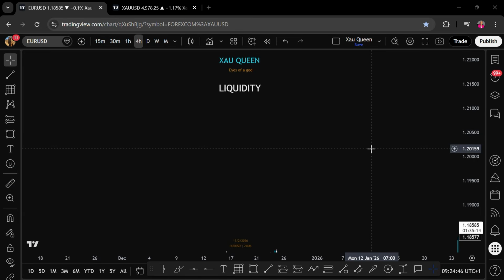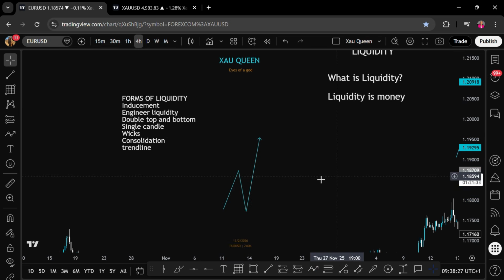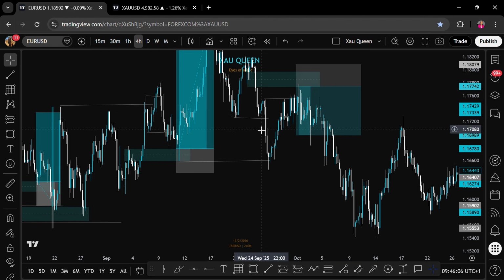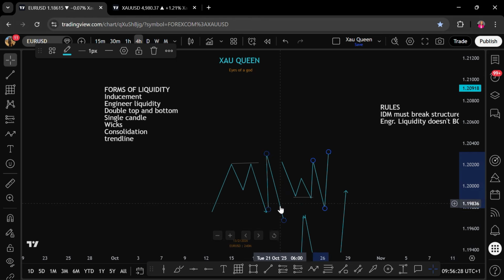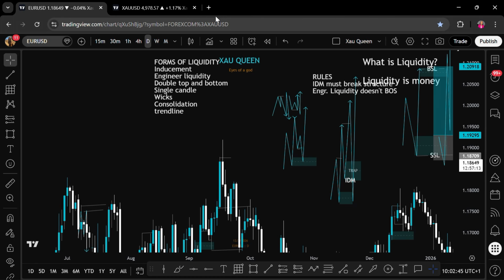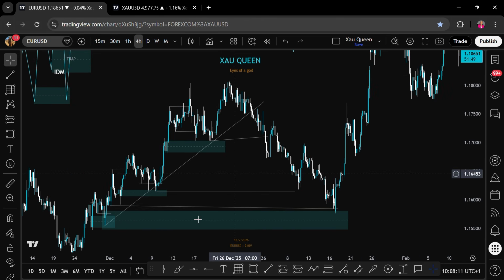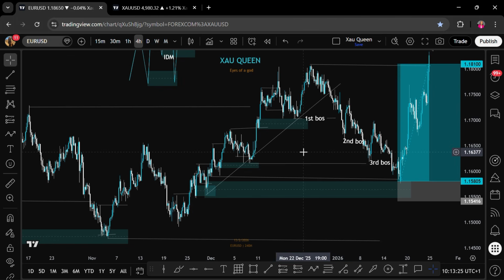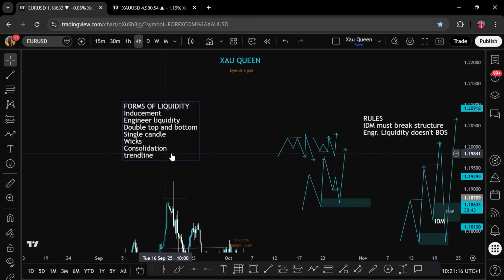Liquidity in Forex Explained | Stop Getting Stopped Out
Learn how liquidity really works in Forex trading.

In this video, you’ll understand:

What liquidity means in trading

Buy-side and sell-side liquidity

Why price sweeps highs and lows

Stop hunts explained

How to use liquidity in your entries

This lesson is part of my 2026 Beginner Forex Trading Course.